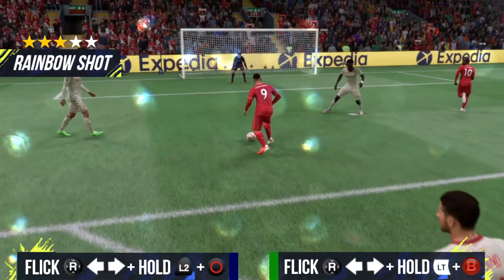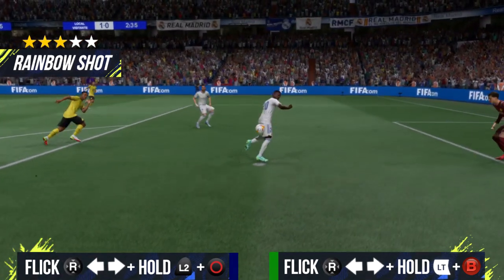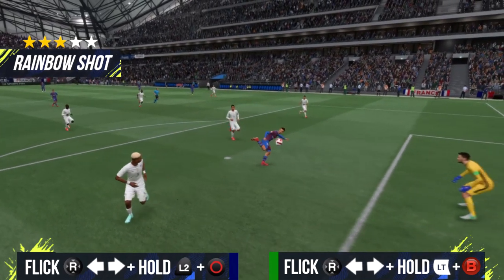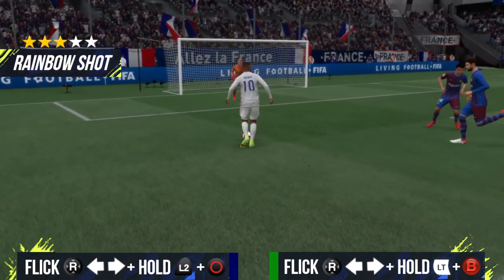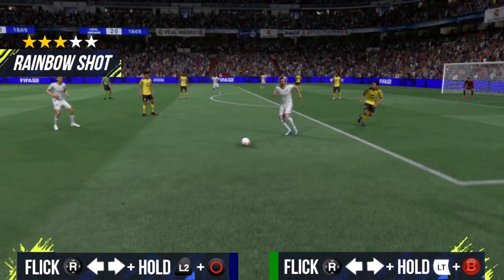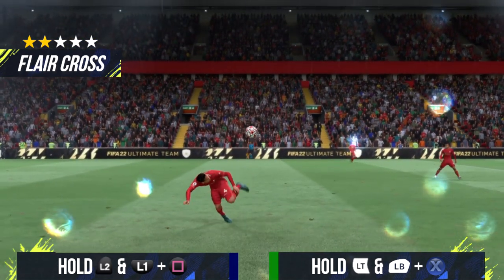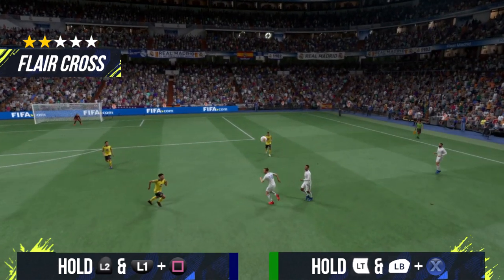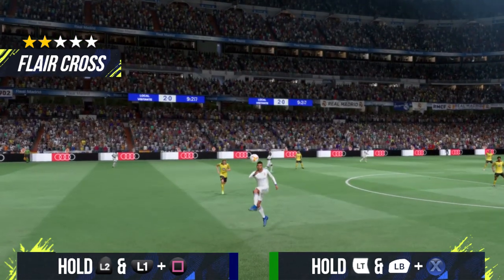FIFA 22 ALL FLAIR SHOTS & PASSES TUTORIAL | FANCY SHOTS & PASSES SKILL TUTORIAL | Playstation & Xbox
ALL FANCY SHOTS , PASSES & CROSS TUTORIAL INCLUDING:

360 SHOT
FANCY RAINBOW FLICK FINISH
FANCY BACKHEEL
SCORPION KICK
RABONA SHOT
RAINBOW FLICK PASS
BACKHEEL FINISH